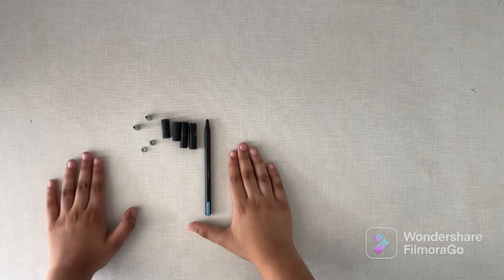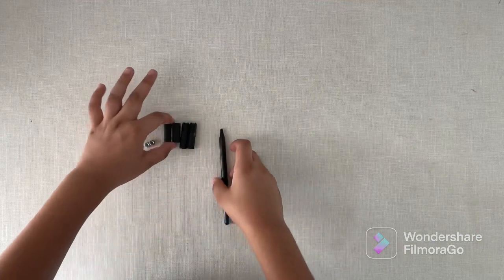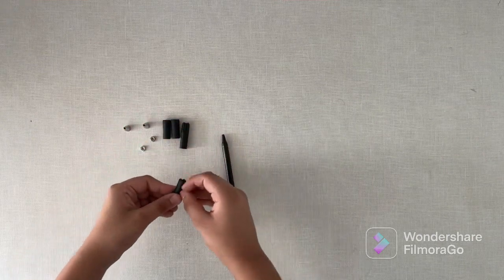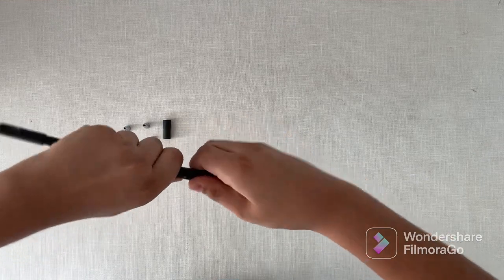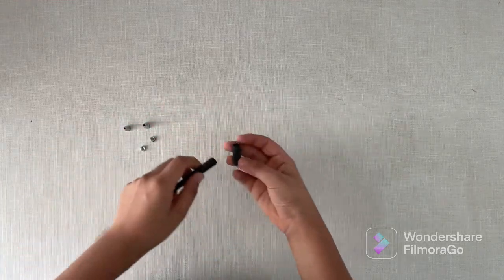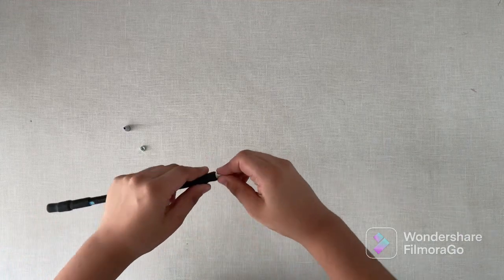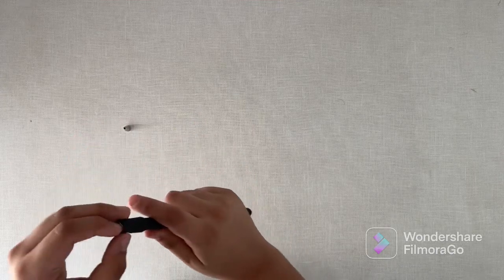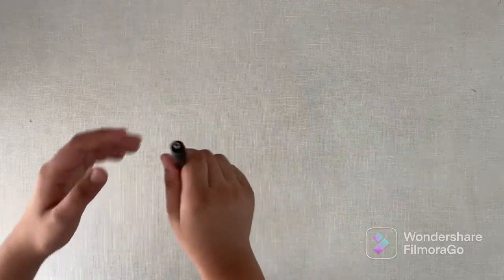By far the easiest pro pen mod to make with only 5 things required